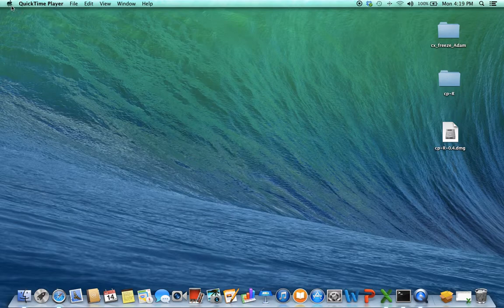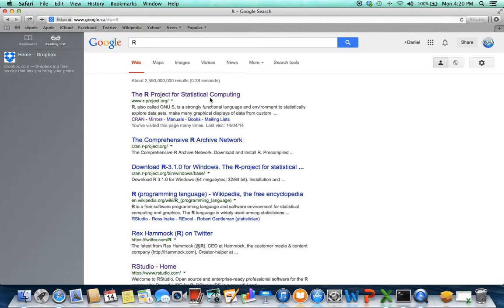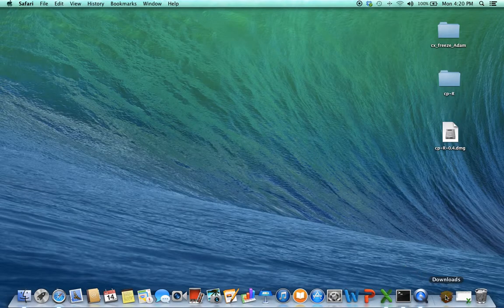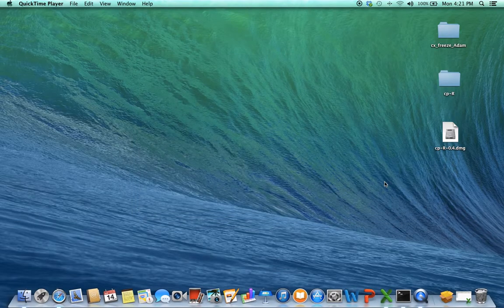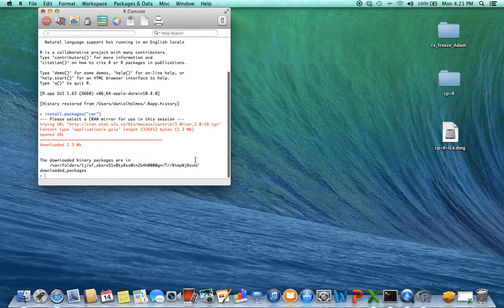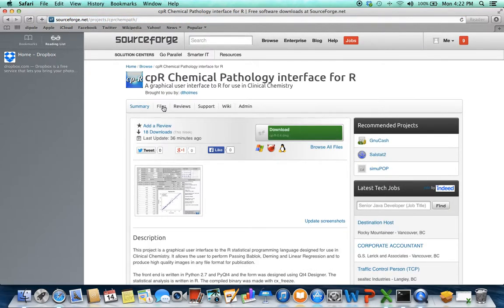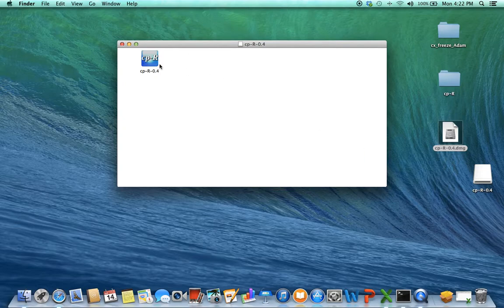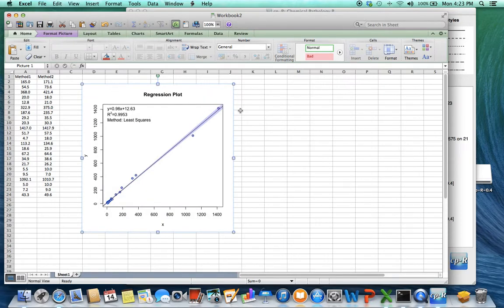How to Install cp-R on Mac OSX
and select the appropriate dmg file.